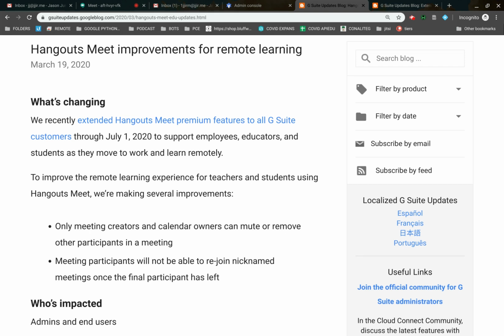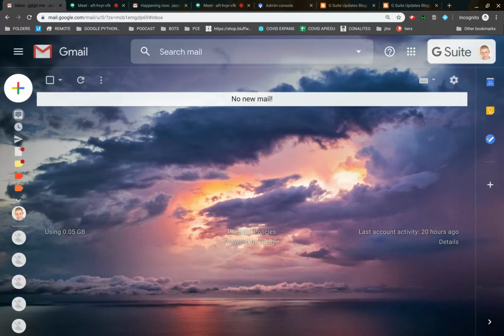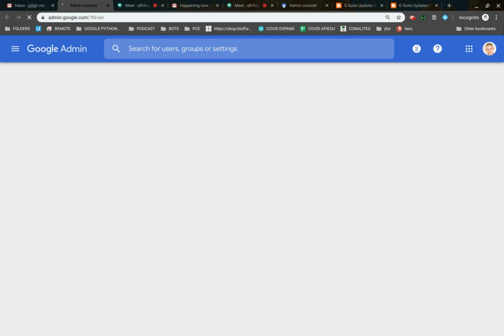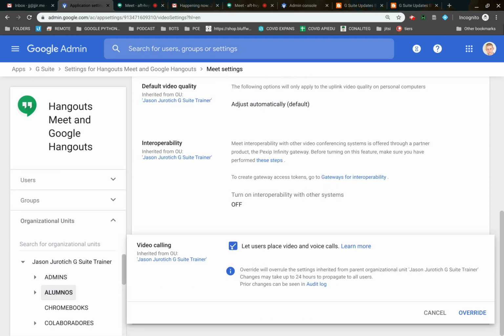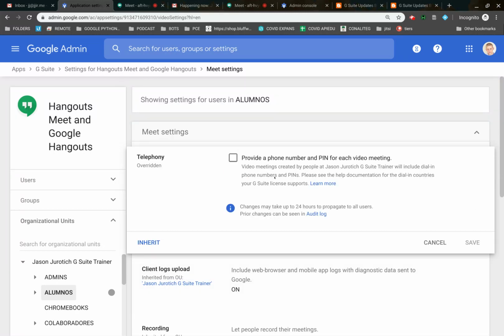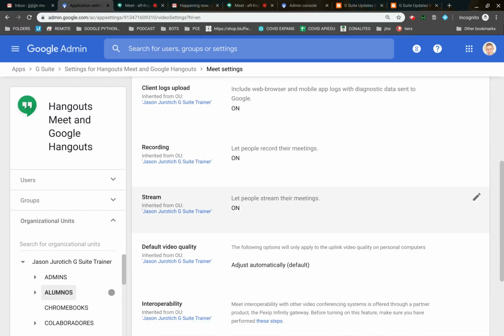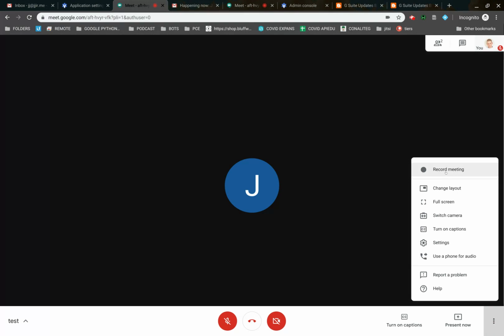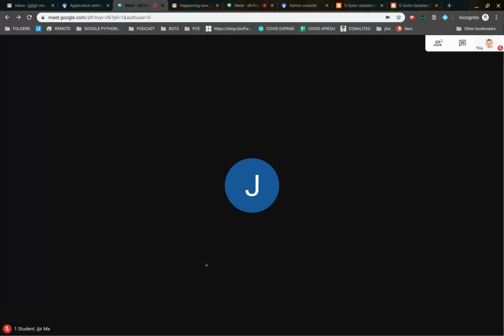NEW OPTIONS FOR HANGOUTS MEET FOR SCHOOLS AND BUSINESSES UNTIL JULY 2020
In this video we clarify some points that Google Mentioned about Hangouts Meet in the blogs below. Mainly:
1. Having 250 participants in a Hangouts Meet.
2. Being able record the Meeting.
3. Being able to Live Stream to 100,000 participants (ONLY in the domain of the school or Business!)
4. For Education, students can no longer remove the professor or mute them in the Meeting.
5. How to turn on or off the new settings.